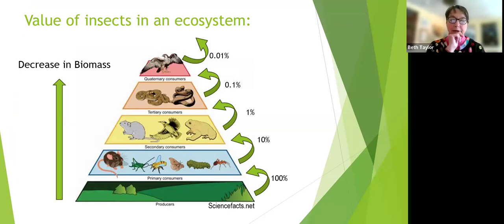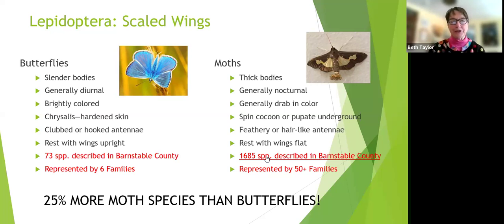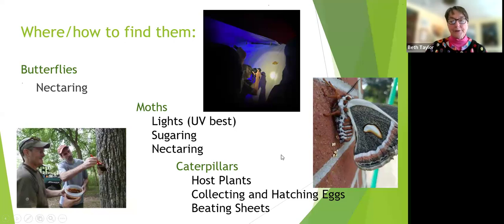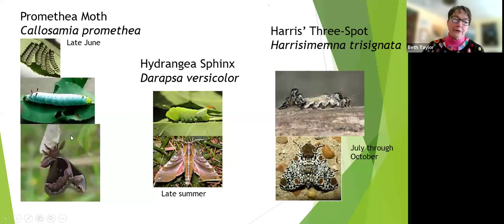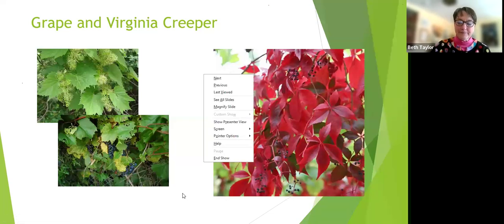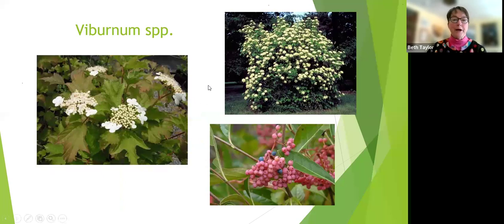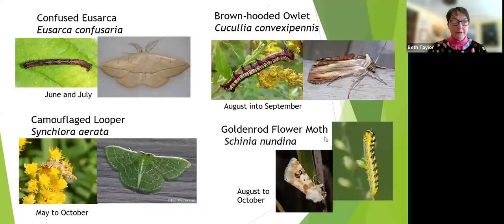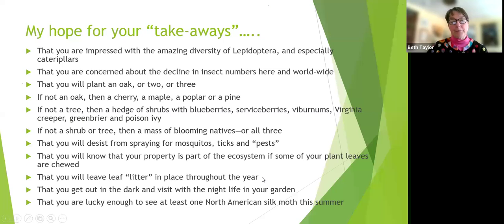Insects Supported by Native Plants with Beth Taylor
You’ve added native plants to your landscape. Now you wonder whether any critters, other than rabbits and deer, are benefitting from them. Learn to recognize and identify the insects these plants support, the stages of the insects’ development, and the time you are most likely to see them in your gardens. Join CCF Trustee Beth Taylor as she talks about who the insects are that are supported by our native plants, and when to find them.